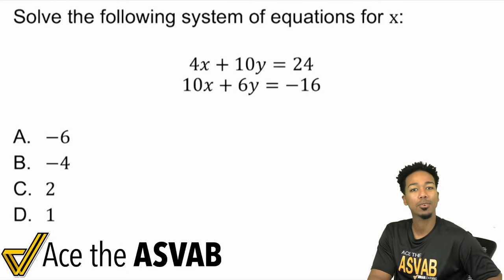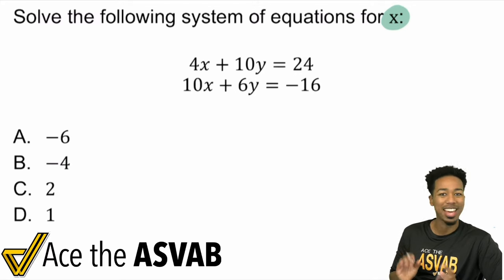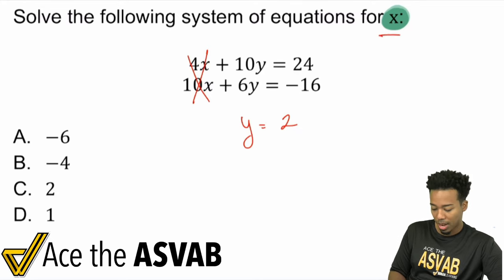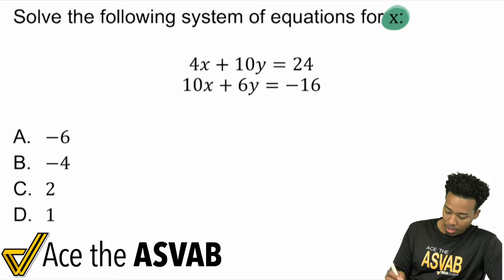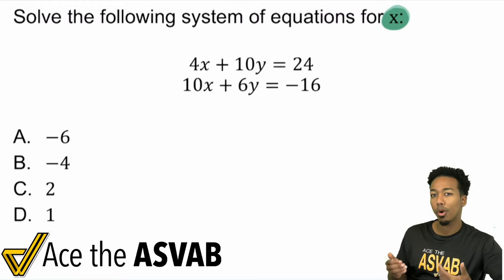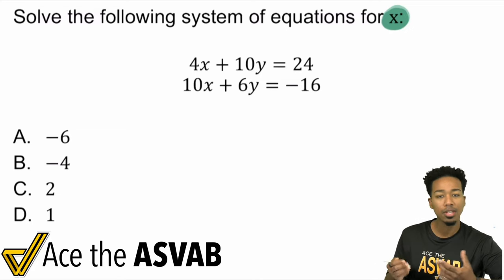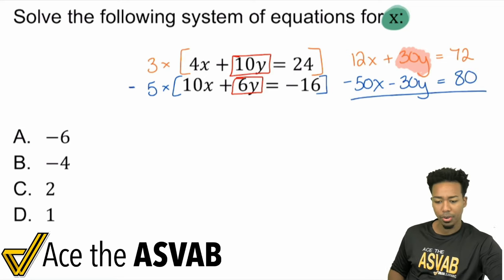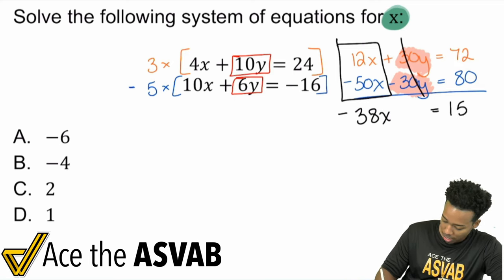ASVAB Math Knowledge - How to Solve Harder Systems of Equations (Walk-through Solution)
8 out of 10 applicants fail the ASVAB on their first try. With resources like this (included in the program) you'll be able to avoid retaking and get the score you want.
👨🏾‍🏫 My reliable guidance, study plans, and help with practice questions from me via text
🖥 Fun live classes + all the recordings
📝 Confidence-building with 2500 practice test questions, videos and explanations included